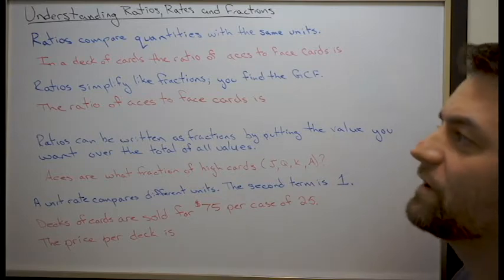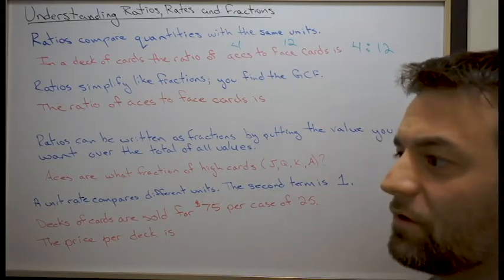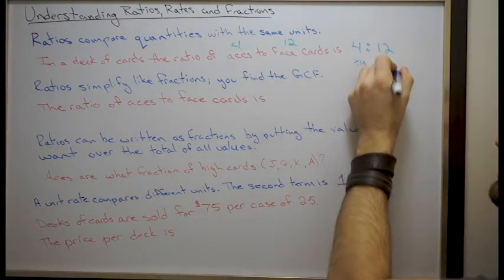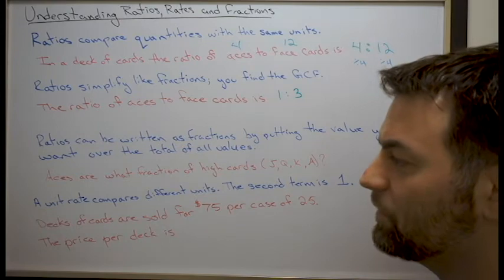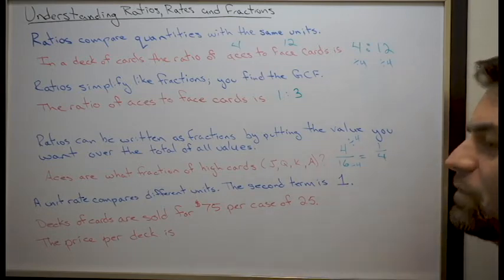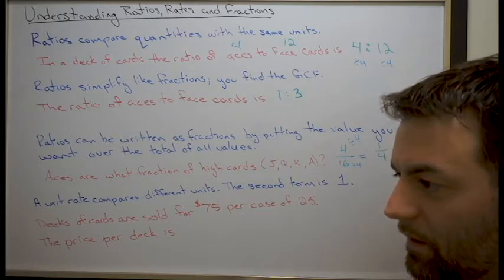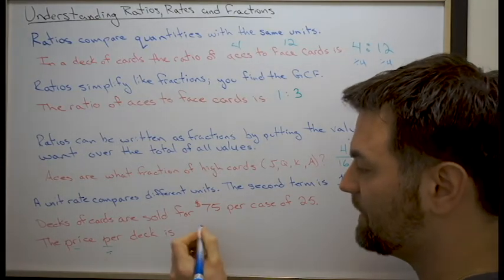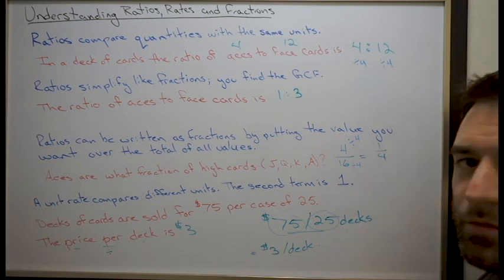MFM1P - 07 - Compare Ratios, Rates and Fractions